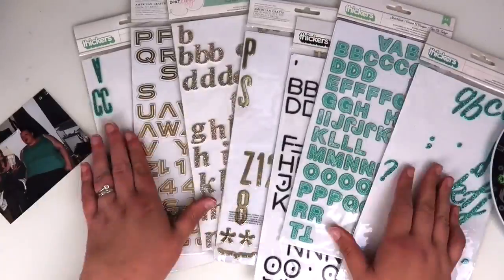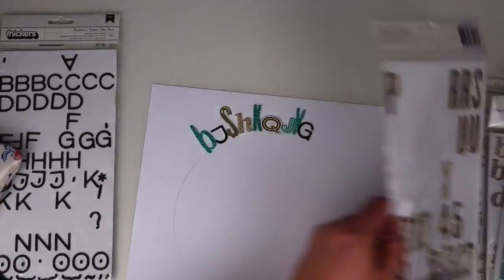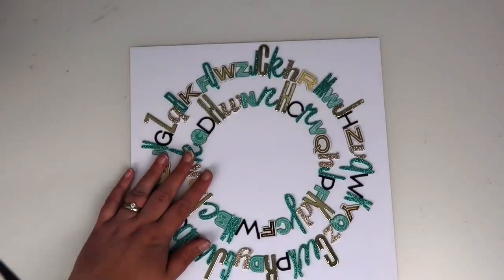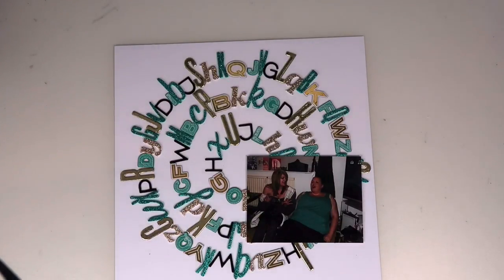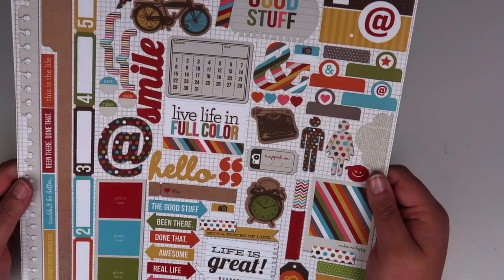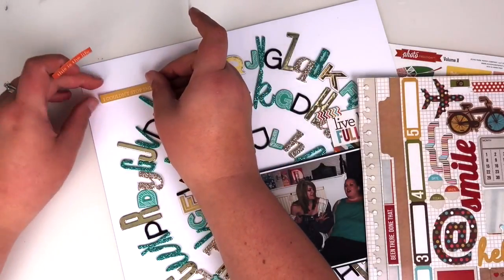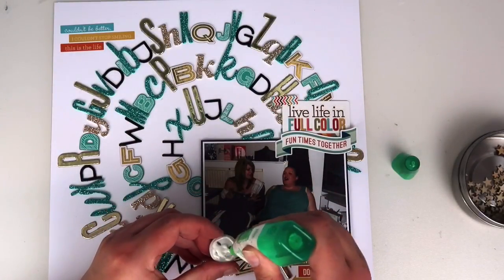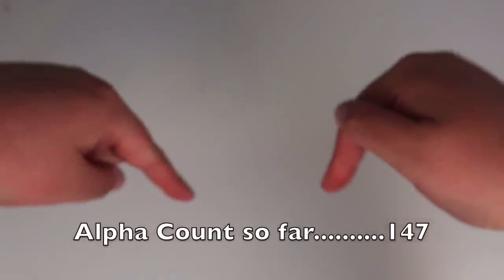Alpha Attack | Episode 3 | Scrapbook Process Video | ScrappyNerdUK